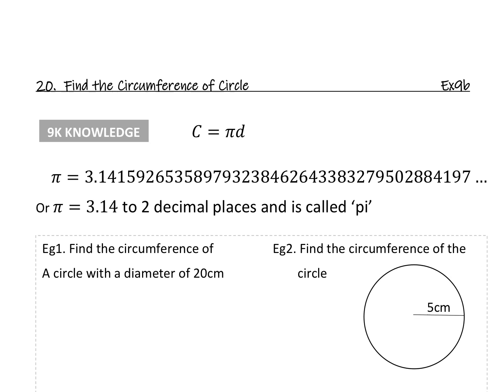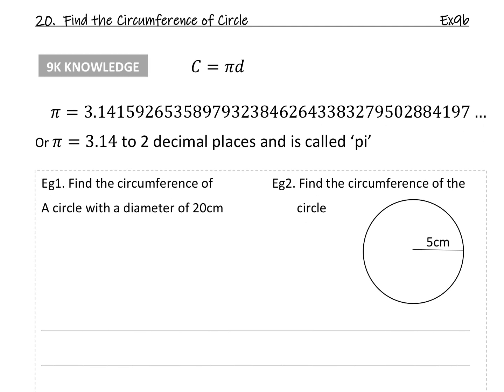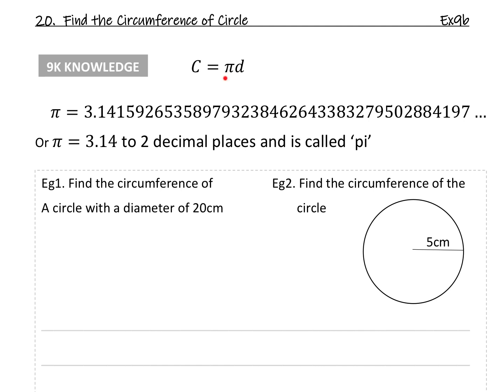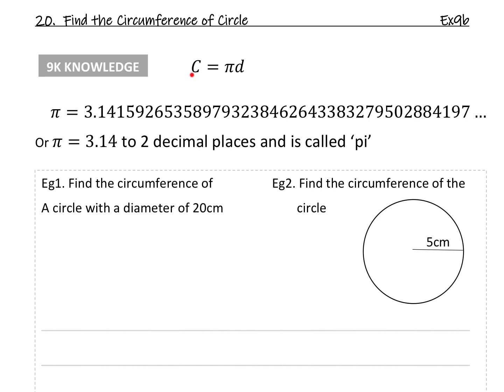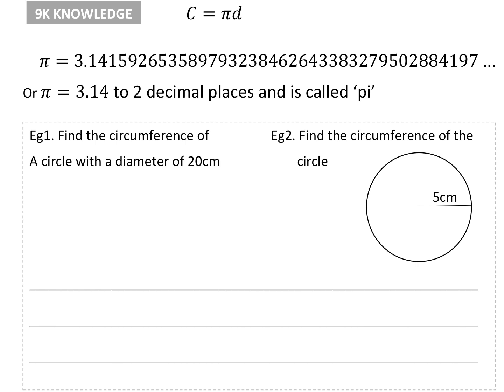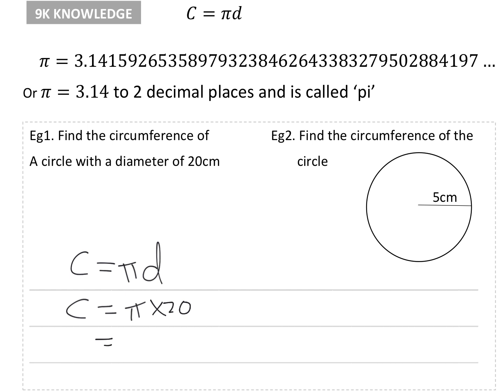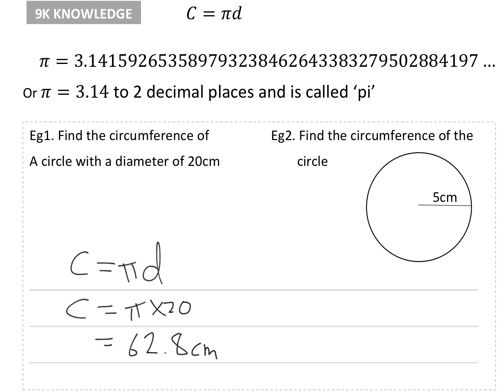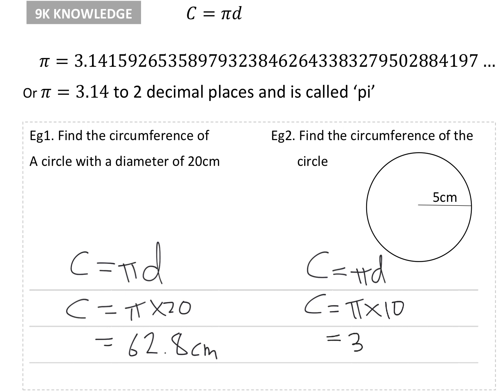Year 9 20. Ex9b Find the Circumference of Circle.mp4